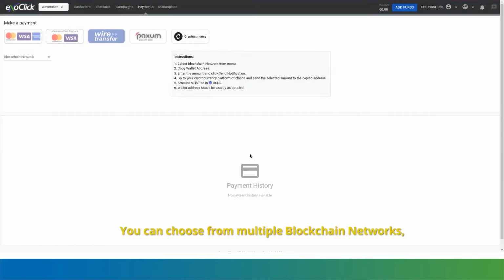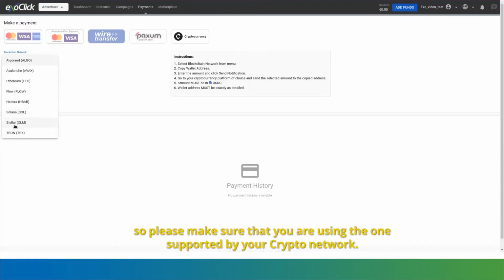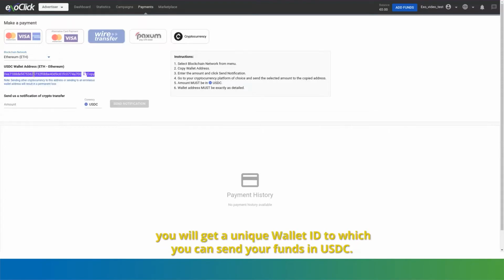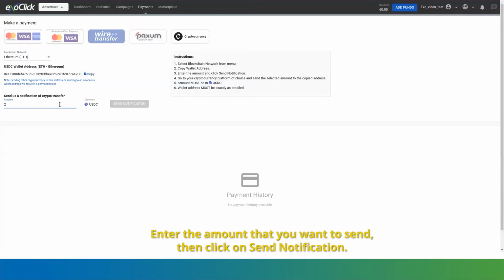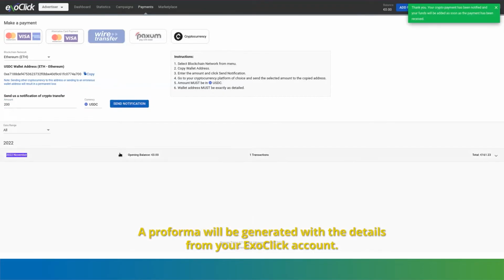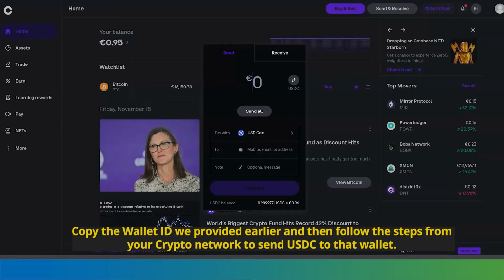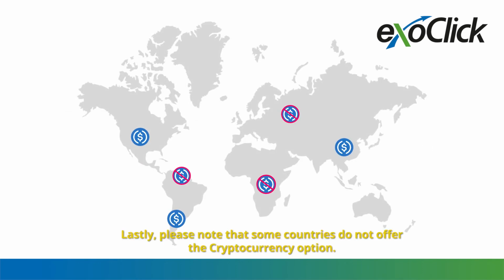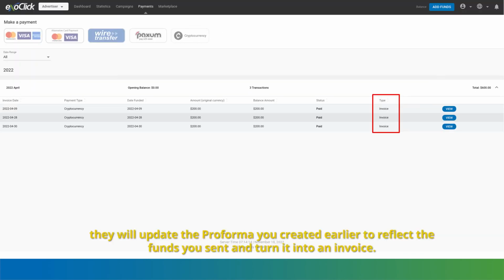Advertiser Tutorial: Crypto Currency Payments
In this video tutorial, we show you how Crypto funding for your advertiser account works with ExoClick.

(00:00) Intro
(00:18) Making a payment
(01:05) Important notes